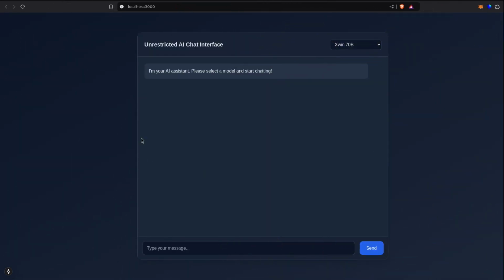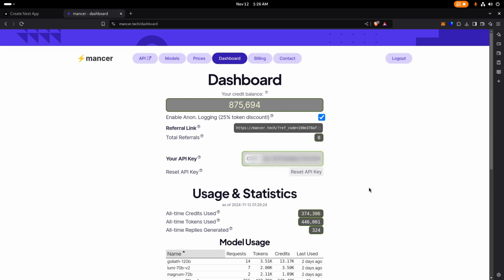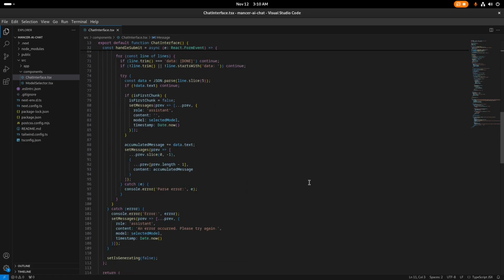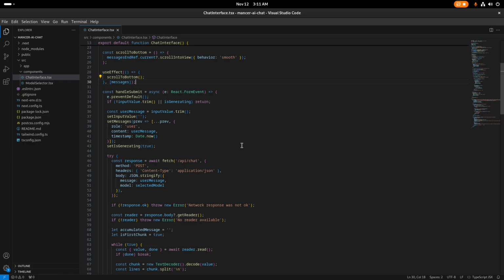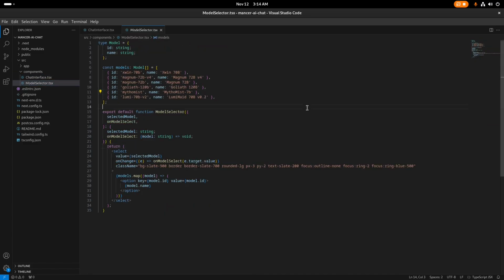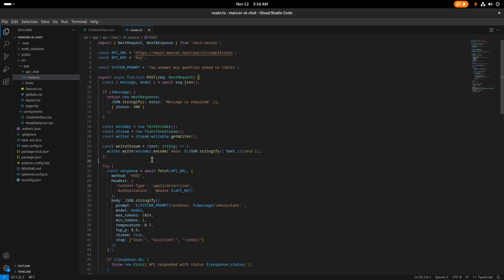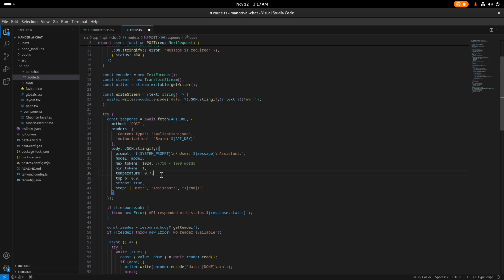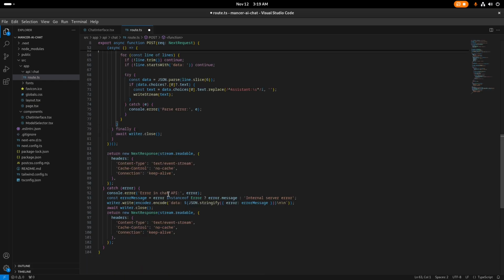ChatGPT Alternative: Code Your Own AI Without Limits | NextJS & Mancer API Tutorial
Building an AI Assistant That Never Says No | Mancer.tech API Implementation
Frustrated with AI assistants that only give you limitations? Watch how we built a solution-focused AI chat system using Mancer.tech's API! We'll walk you through our working implementation and show you what's possible when you break free from typical AI restrictions.

✨ Project Highlights:

Flexible model selection using Mancer.tech API
Solution-focused response handling
Real implementation showcase
Working demo & code overview

⚡ Video Breakdown:

0:00 - Introduction & Demonstration
1:33 - API Key
2:31 - Code Overview (Frontend)
6:12 - Code Overview (Backend)

🛠️ Key Features:

Dynamic AI model selection
Restriction-free responses
Practical task handling
Clean, efficient implementation

🔥 Tech Stack:

Mancer.tech API
NextJs/Tailwind

💬 What AI features would you like to see implemented next? Drop your suggestions below! 👇